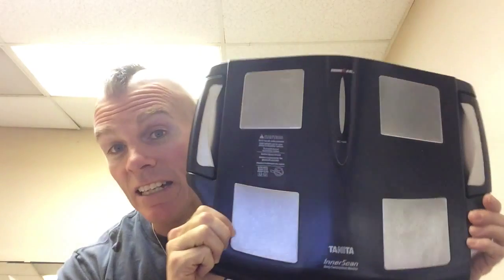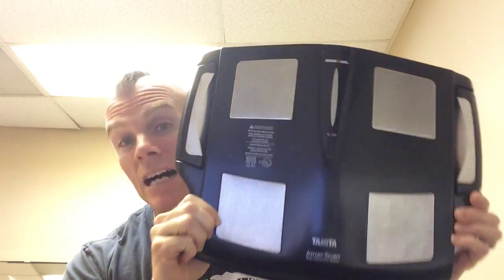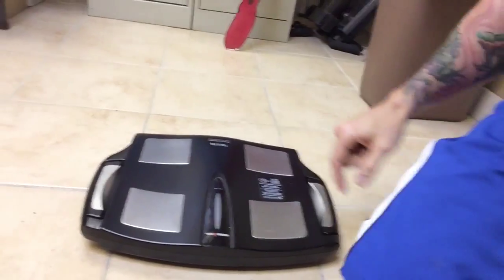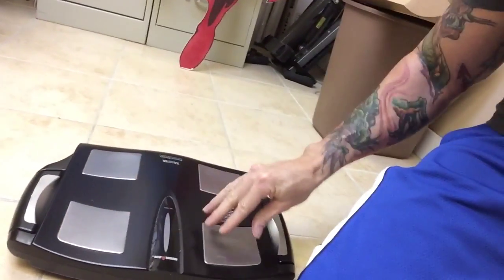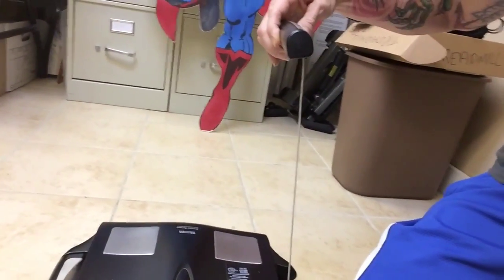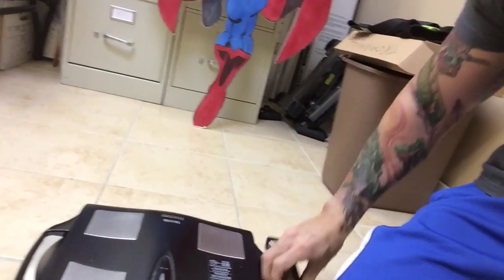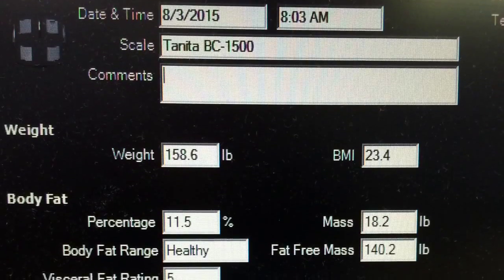Tanita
We use this device to keep ourselves as trainers and our clients as accountable as possible to everything they do outside of our facility. It is what helps our personal training clients achieve the level of success they enjoy!